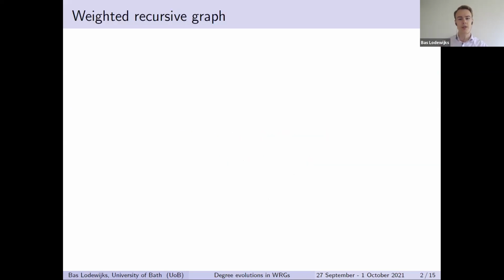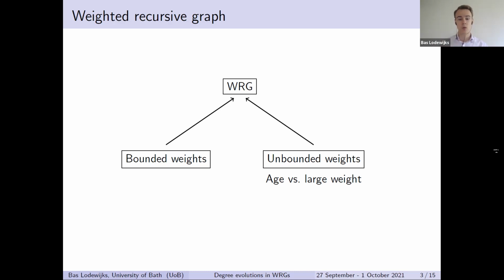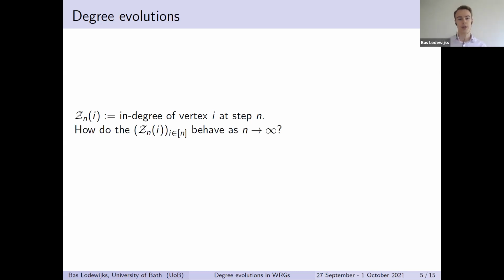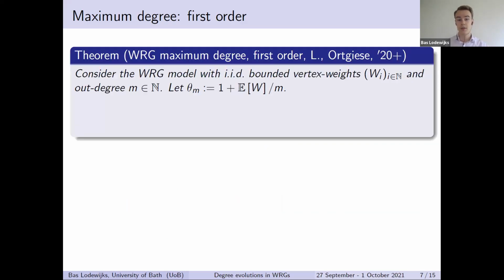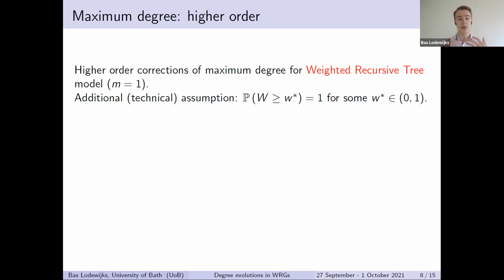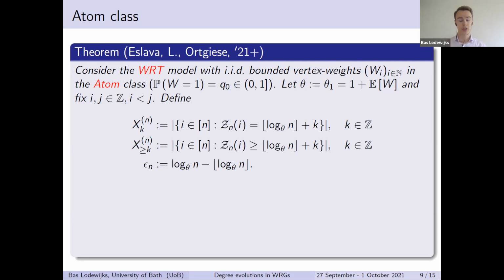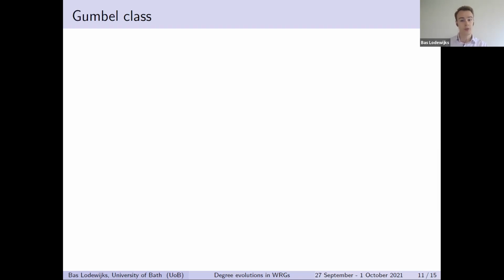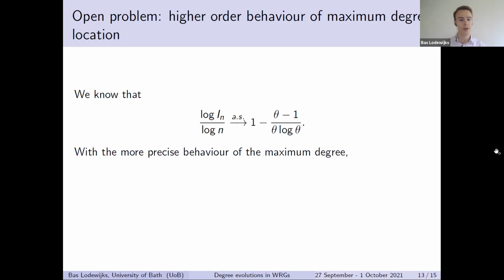Bas Lodewijks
Bas Lodewijks: Fine asymptotics of high degrees in weighted random recursive trees with i.i.d. bounded weights.